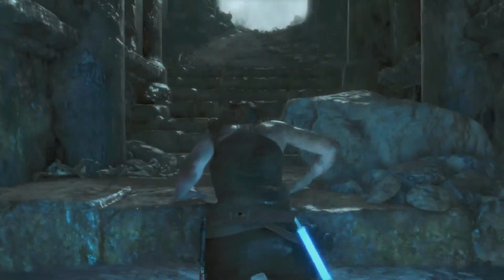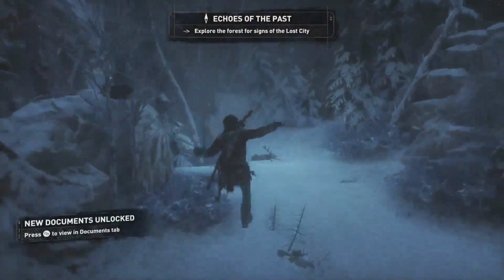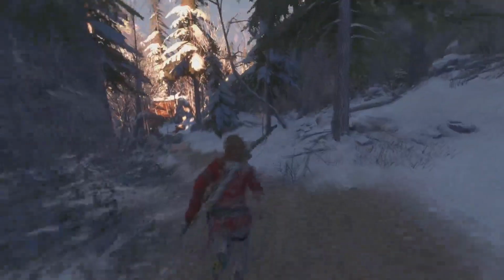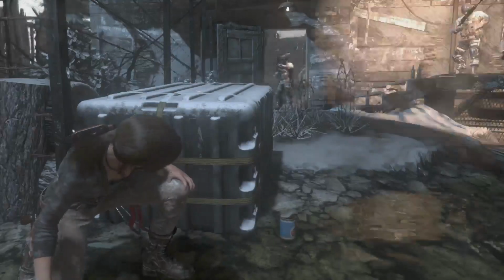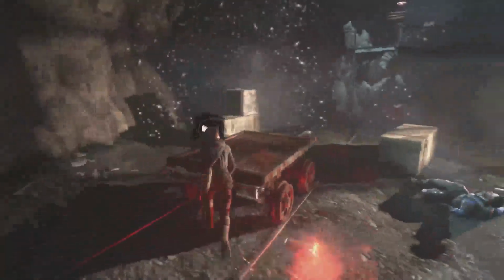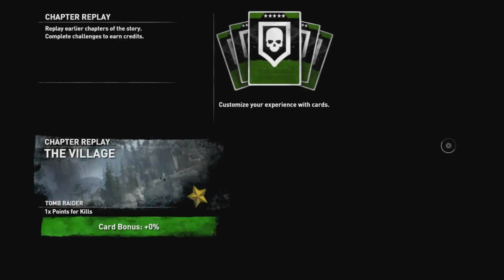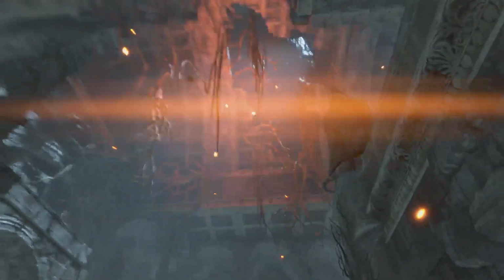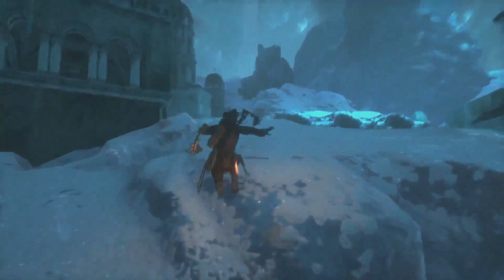Rise of the Tomb Raider Speed Run Walkthrough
Introduction to speedrunning the game.  This is already outdated, but I still go through all the main skips.  Feel free to PM me if you have any questions.

Prophet's Tomb - 00:00
Siberian Wilderness - 10:49
Soviet installation - 24:19
Soviet Gulag - 30:48
Copper Mill - 38:00
Prophet's Blessing - 40:43 (This is outdated)
The Village - 52:30 (outdated)
The Acropolis - 58:35
Flooded Archives - 59:19
Orrery - 10:05:05 (outdated, just clip the door and stand on the edge of the unloaded area and it will eventually load)
Gate of Kitezh - 1:06:03